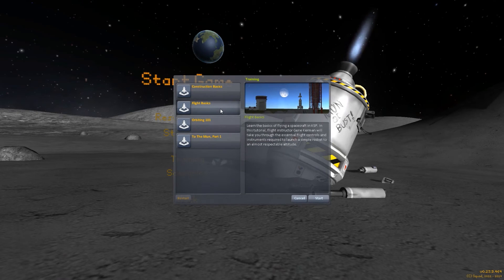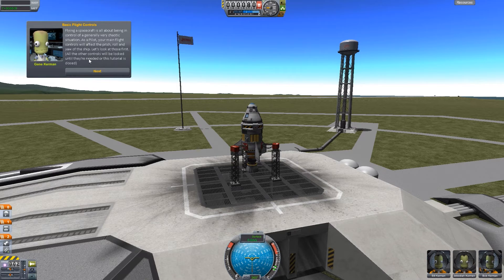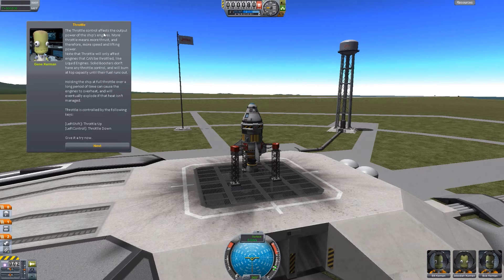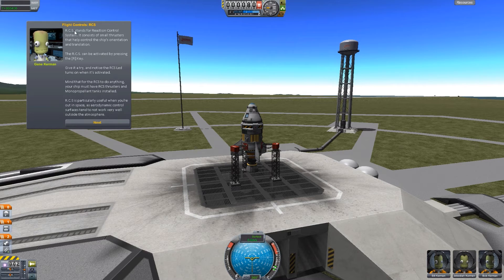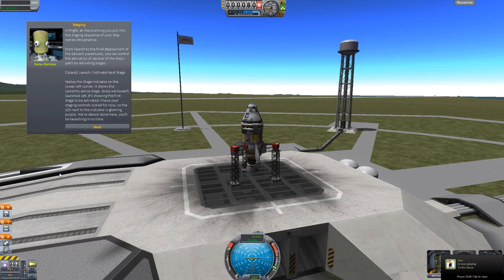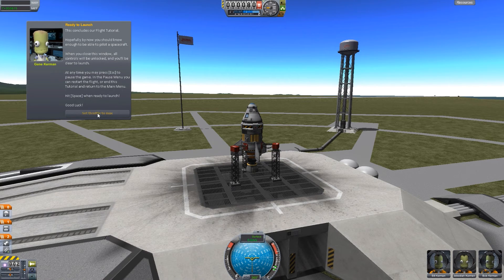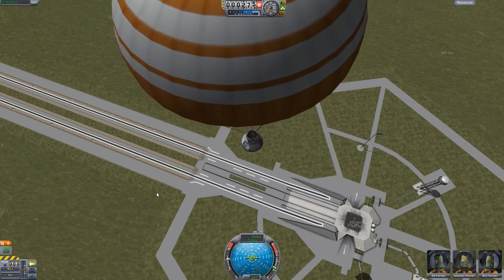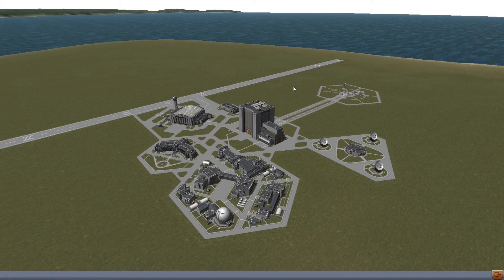Kerbal Space Program - Training #02 - Flight Basics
This is part 2 of the Training currently on Kerbal Space Program. This time we're learning the basic flight controls which will come in handy once I start my KSP Career Series!!

RPM Network